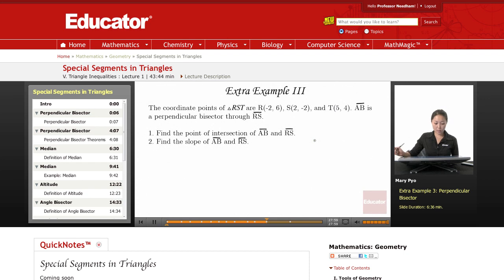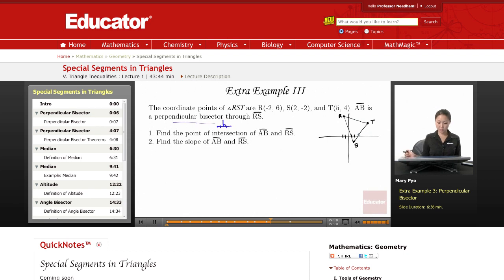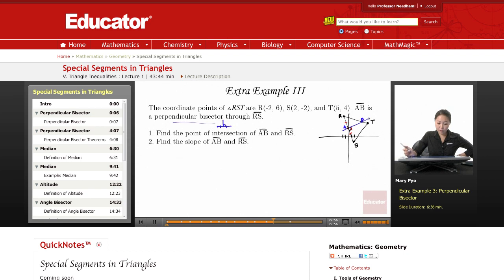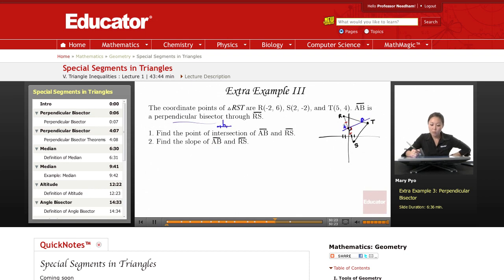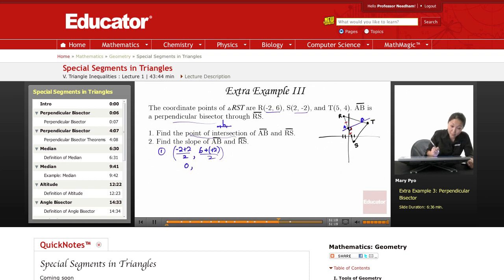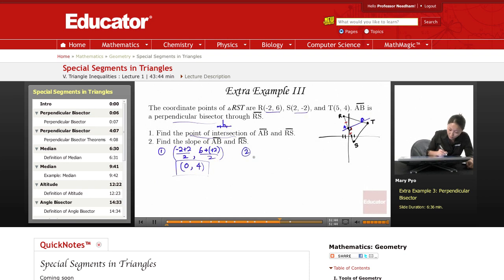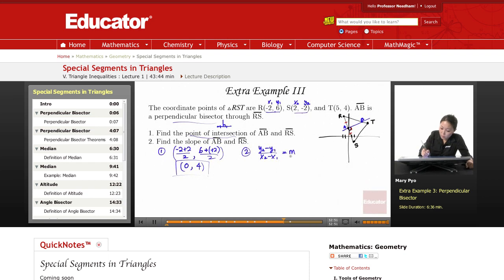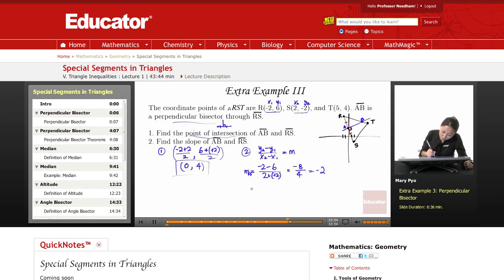Geometry: Special Segments in Triangles (Perpendicular Bisector)